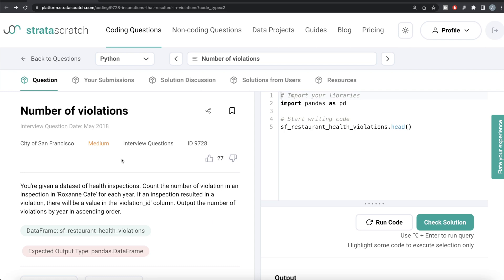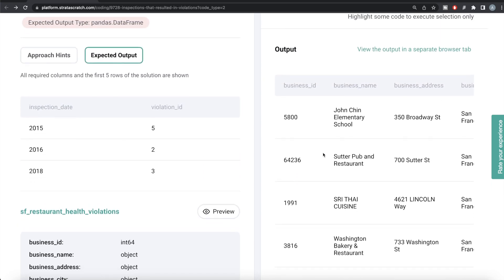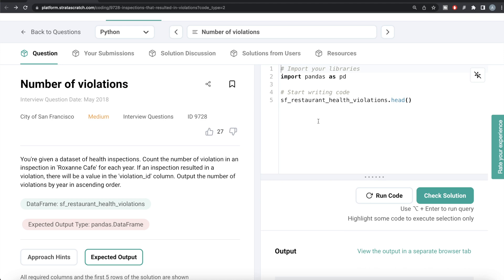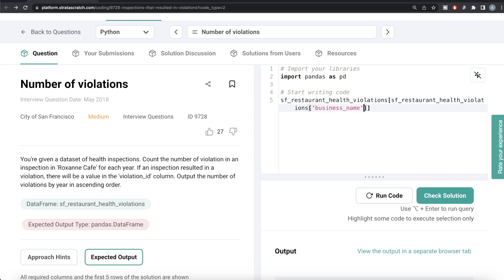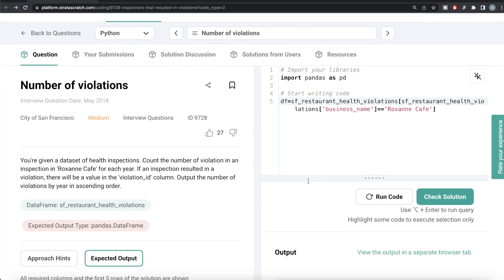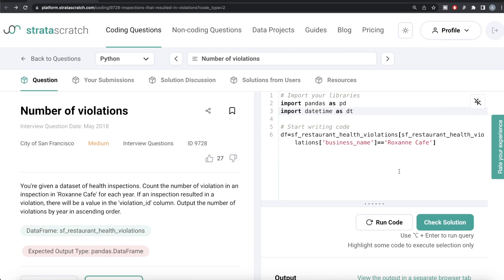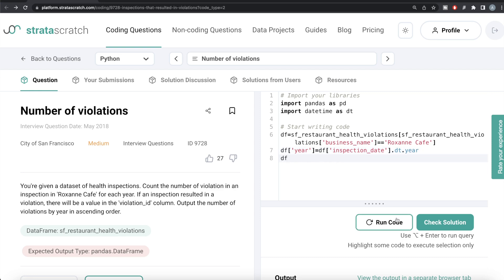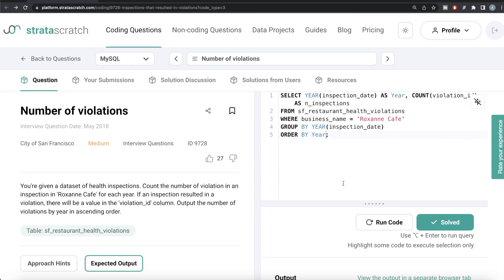City of SF Interview Question Explained - Python Data Science | "Number of violations" | EDS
Chapters

0:00 - Introduction
0:22 - Python Solution
5:00 - MySQL Solution